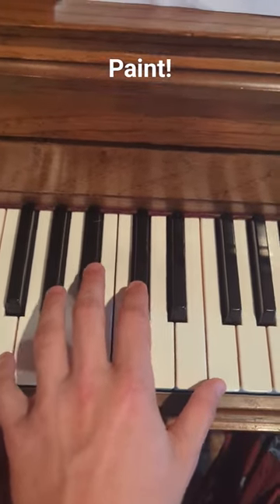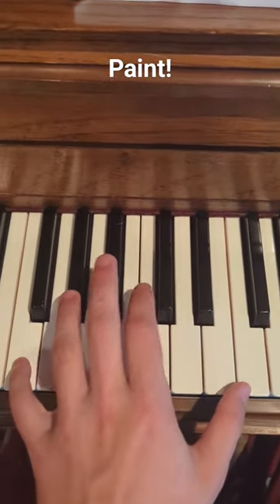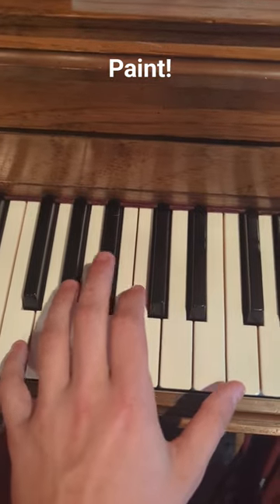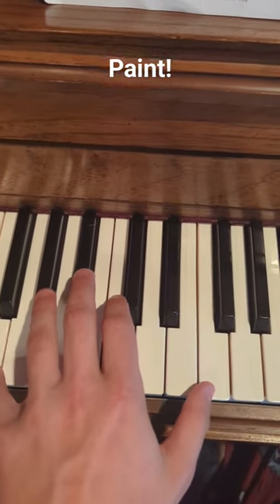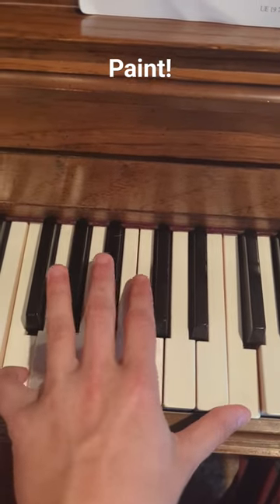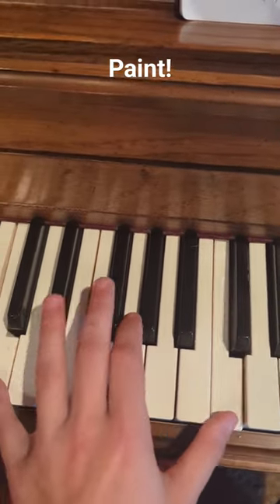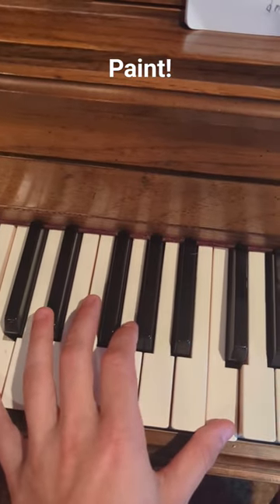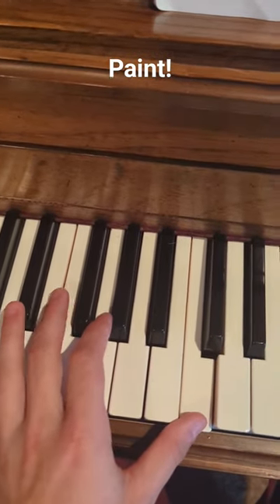Paint it Black Left Hand